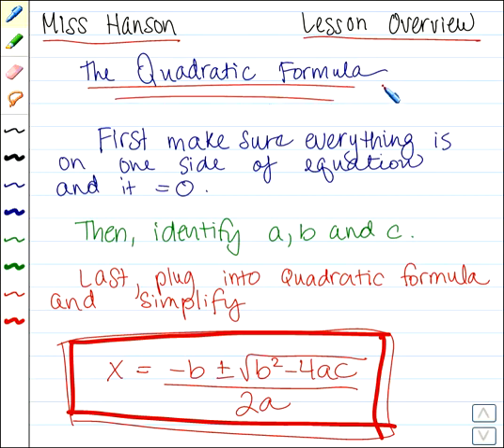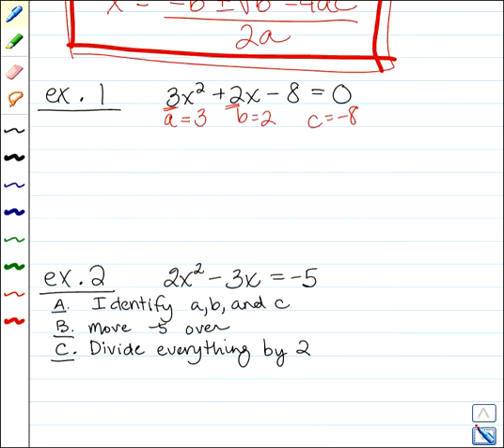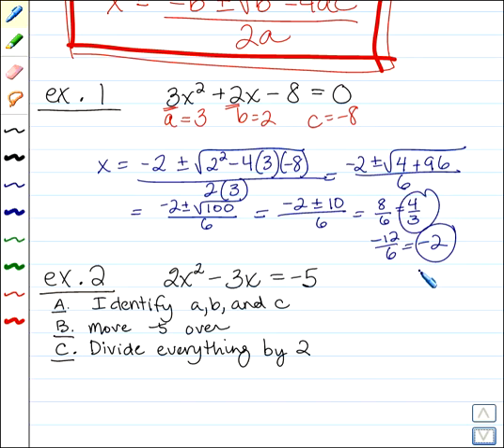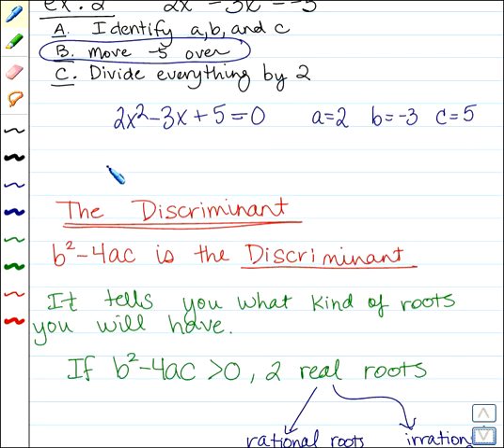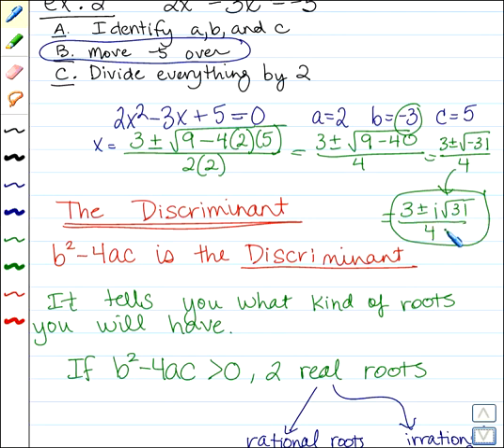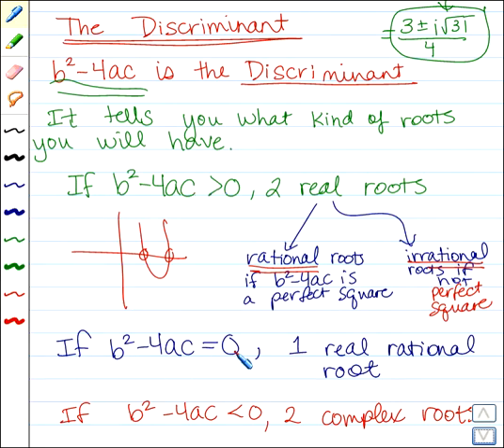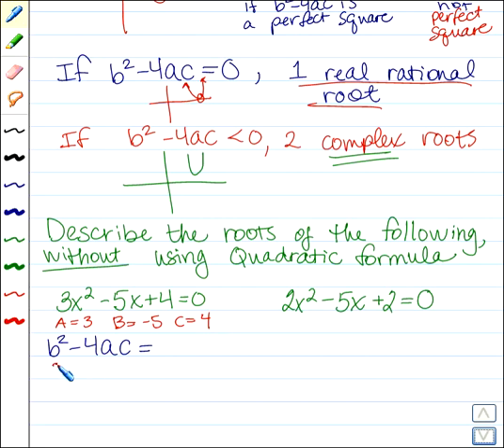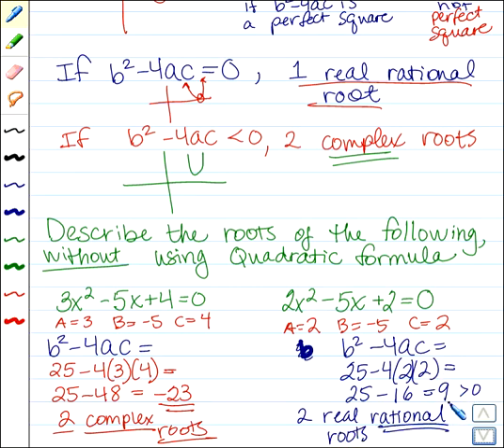EKB Discovery Education Algebra II The Quadratic